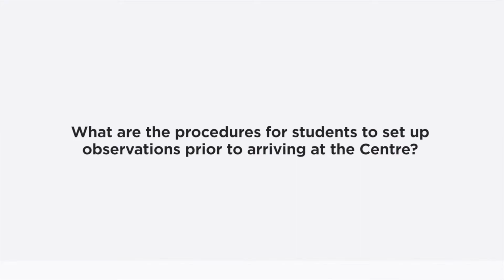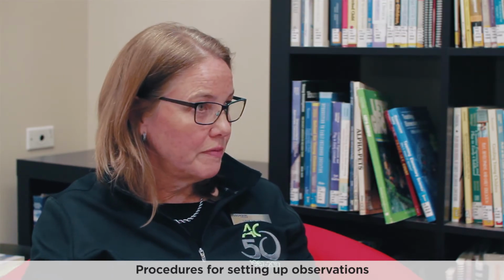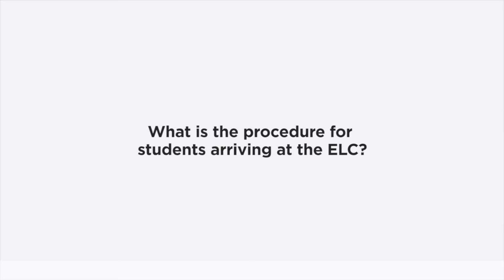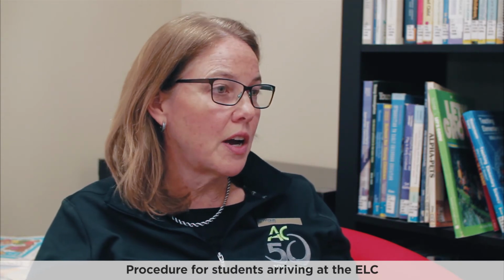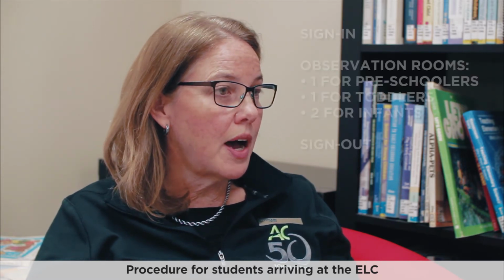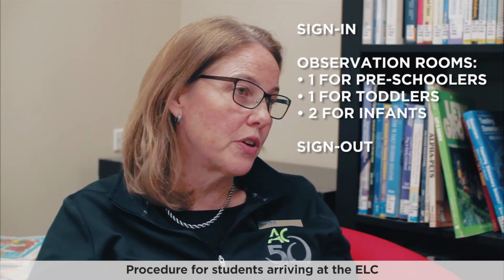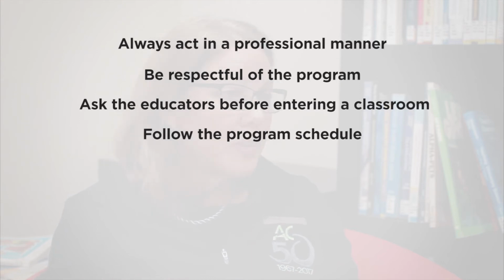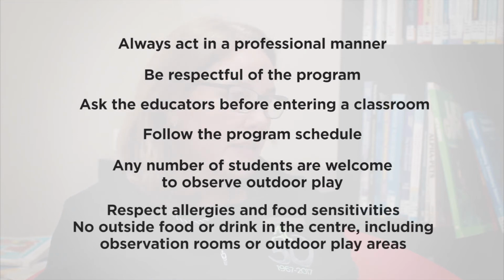ELC Liane Interview